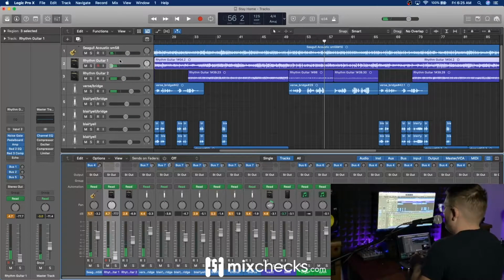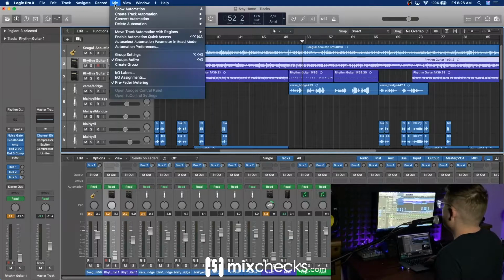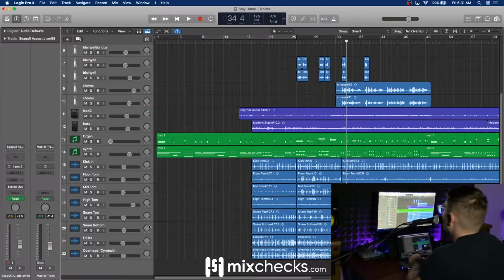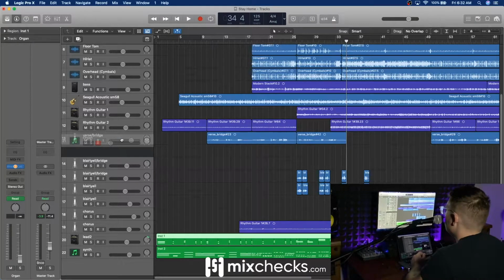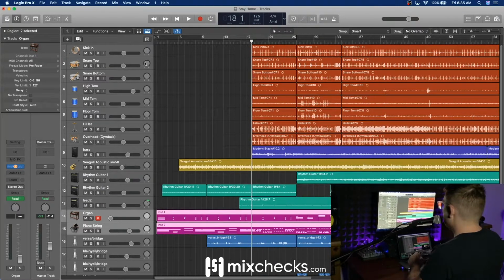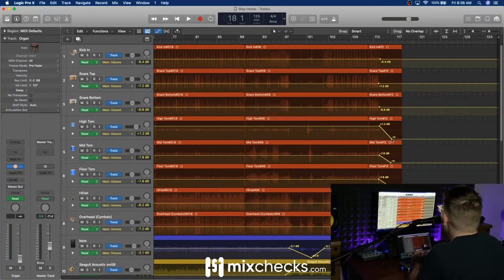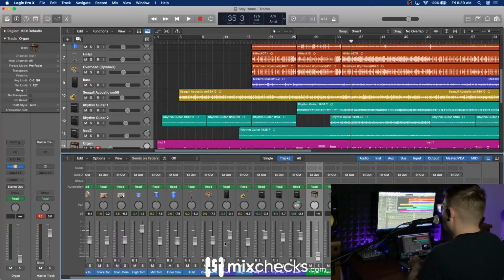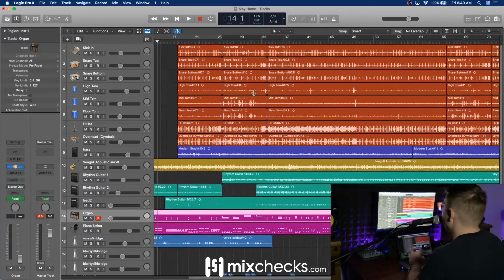How to Organize a Rock Track in Logic X - Live Mixing Session (Part 1)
See how to organize a rock track in Logic X in Part 1 of our ROCK MUSIC Live Mixing Session II.

OR

-MacBook Pro
-KRK Rokit 5's with sub
-Focusrite Scarlett 2i4